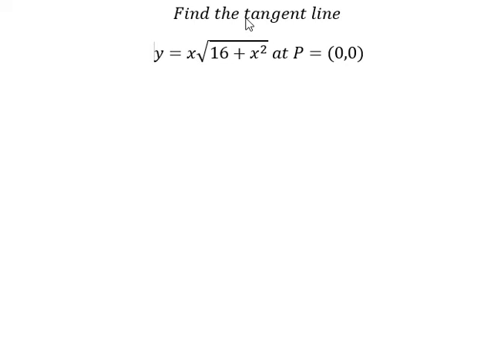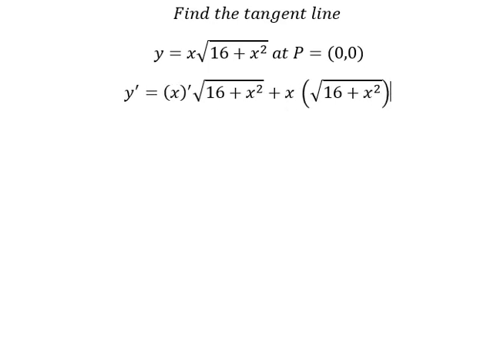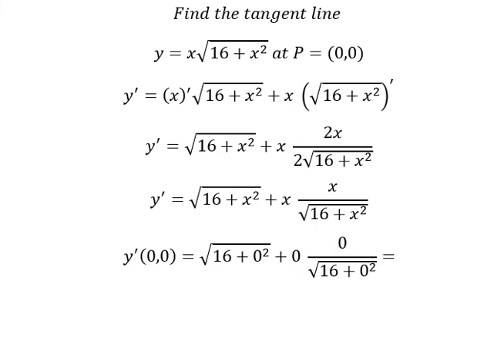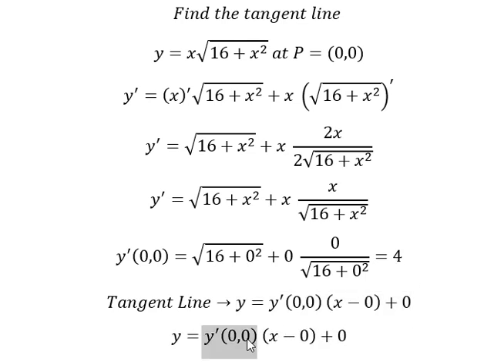Calculus Help: Find the tangent line y=x√(16+x^2 ) at P=(0,0) - Application of Derivative